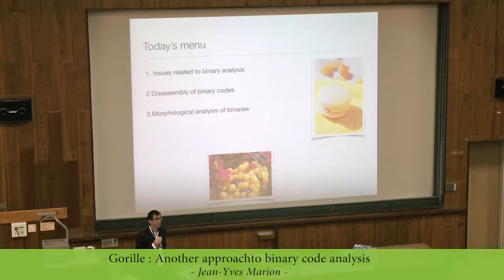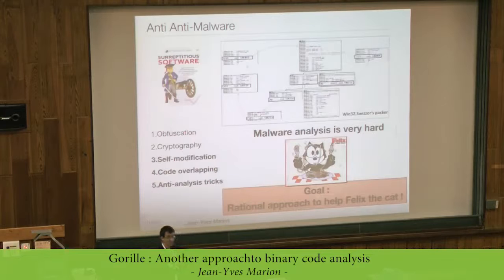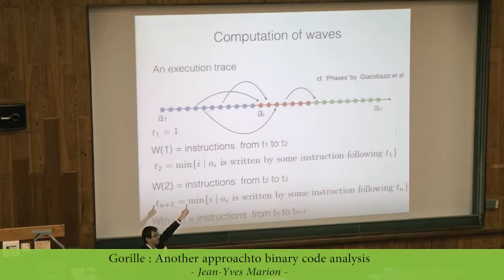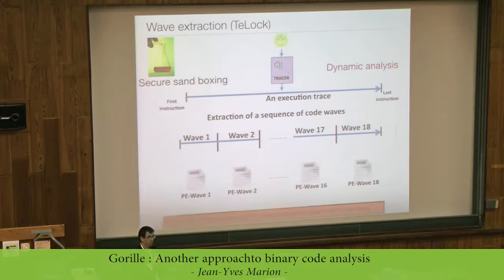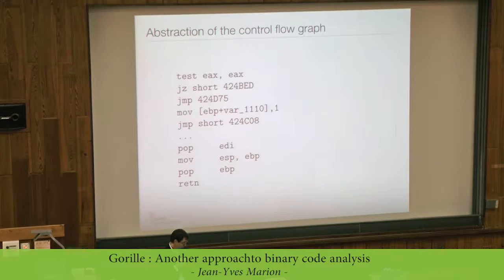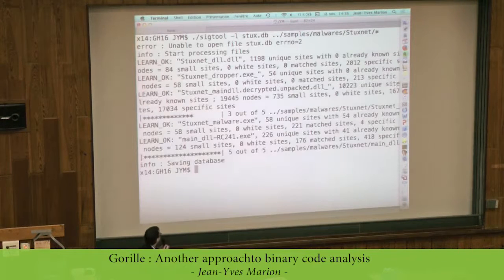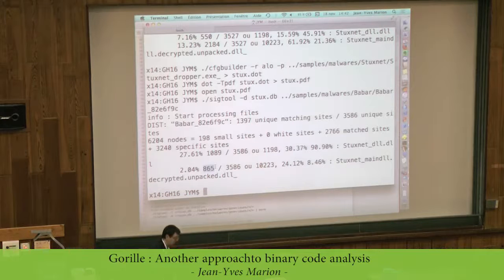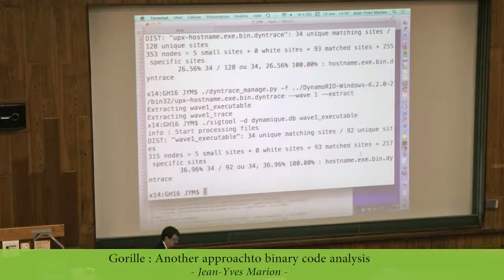GreHack 2016 Gorille Another approach to binary code analysis – Jean Yves Marion